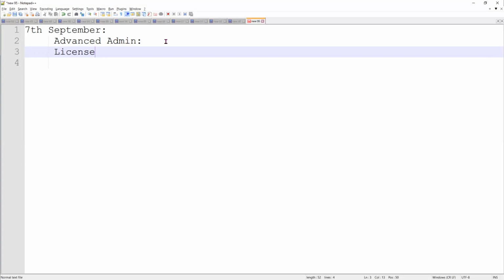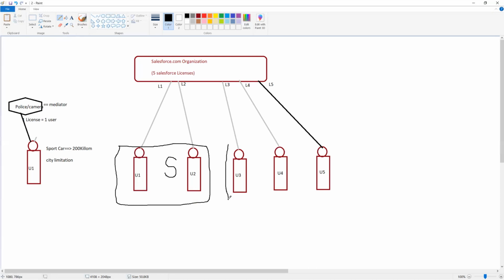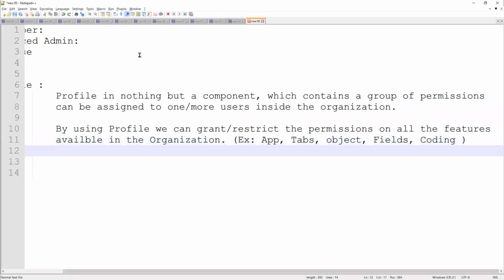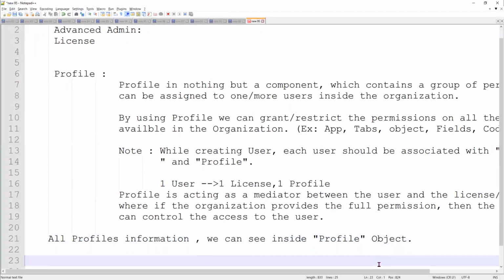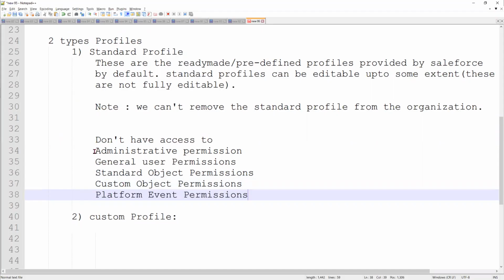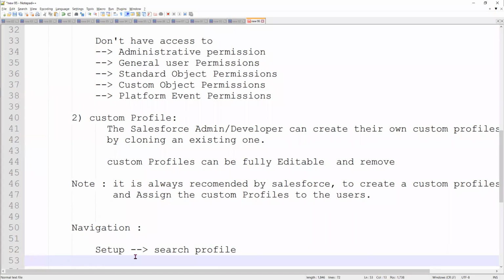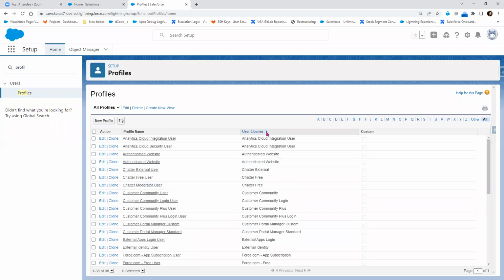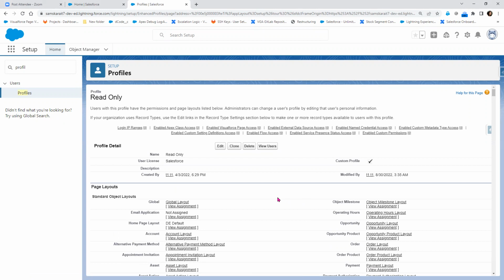Salesforce Profiles 23 | Profile | License | User | Types of Profiles | Standard Profile | Custom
*(License, User, Types of License, Number of Users, Number of Licenses in Current Project, Features of License,)

21.Not Uploaded
20.Not Uploaded

*(Validation Rules, Validations, REGEX, Wild Card Characters, Validate Group of Characters, Numbers, Words, Words with Specific Characters)

*(Validation Rule, Governer Limits, Client Side Validation, Server Side Validation, Deactivate Validation Rule, Pre Defined Funtion, Error Message,

*(Scheduled Trigger Flow, Pause Element, Flows Trialhead Links, Flow Builder, Flow Basics, Screen Flow Distribution, Flow Trouble Shooting)

*(Choice set, Collection Choice Set, Record Choice Set, Picklist Choice Set, Collection Sort, Collection Filter, Auto Launched Flow, Record Triggered Flow)

09. Not Recorded

*(Free Form, Auto Layout, Screen Flow, Auto Launched Flow, Elements, Interactions, Screen, Action,

*(Workflow Rules, Email Alert, Field Update, Outbound Message, Email Alert, Immediate action, Time Dependent Action, Workflow Governor Limit)*

7th September:
Advanced Admin:
License

Profile :
Profile in nothing but a component, which contains a group of permissions
can be assigned to one/more users inside the organization.
By using Profile we can grant/restrict the permissions on all the features
availble in the Organization. (Ex: App, Tabs, object, Fields, Coding )
Note : While creating User, each user should be associated with "License
" and "Profile".

1 User --1 License,1 Profile
Profile is acting as a mediator between the user and the license/organization
where if the organization provides the full permission, then the profile
can control the access to the user.

All Profiles information , we can see inside "Profile" Object.
Custom Profile Controls :
Objects,
Fields,
Record Types
Tabs,
Apps
Administrative permission
General Permissions
Login IP Ranges
Passowrd Policies
Apex
Visualforce
Custom setting
Custom Metadata

2 types Profiles
1) Standard Profile
These are the readymade/pre-defined profiles provided by saleforce
by default. standard profiles can be editable upto some extent(these
are not fully editable).

Note : we can't remove the standard profile from the organization.

Don't have access to
-- Administrative permission
-- General user Permissions
-- Standard Object Permissions
-- Custom Object Permissions
-- Platform Event Permissions

2) custom Profile:
The Salesforce Admin/Developer can create their own custom profiles
by cloning an existing one.

custom Profiles can be fully Editable  and remove

Note : it is always recomended by salesforce, to create a custom profiles
and Assign the custom Profiles to the users.

Navigation :

Setup -- search profile
Custom(Field) with in Profile -- Custom profile/standard profile

Accout Save -- session ID

01.Explain Profile?
02.Explain License?
03.Explain User?
04.What are the different types of Profiles?
05.Explain Standard Profile?
06.Explain Custom Profile?
07.Explain Profile Controls?
08.What are different types of Permissions?